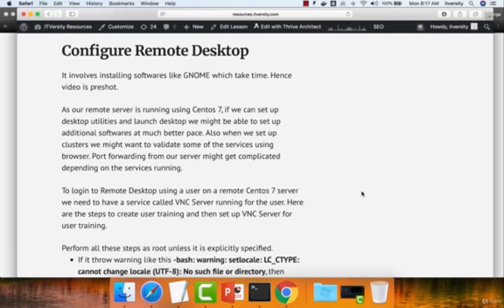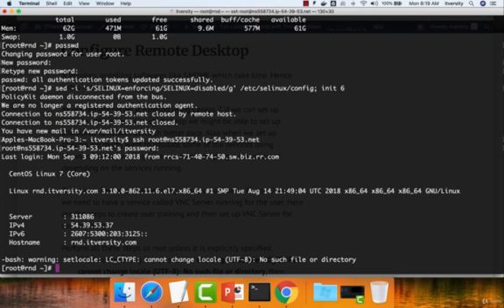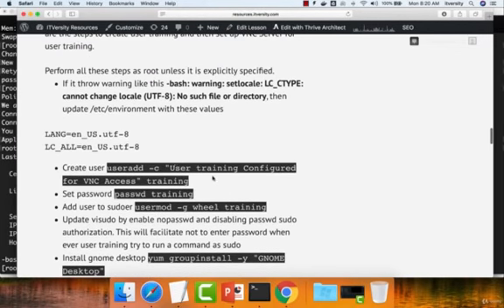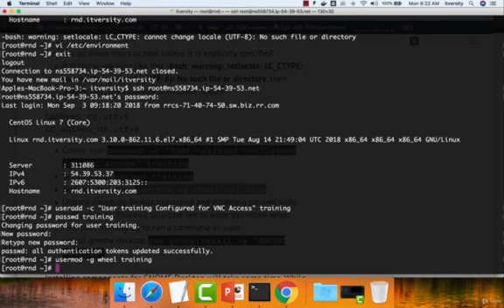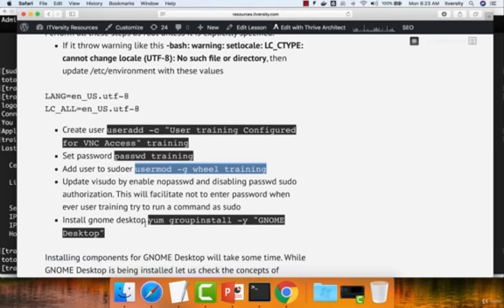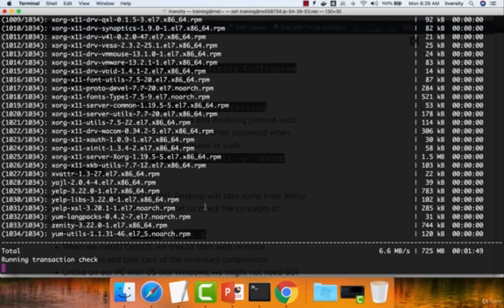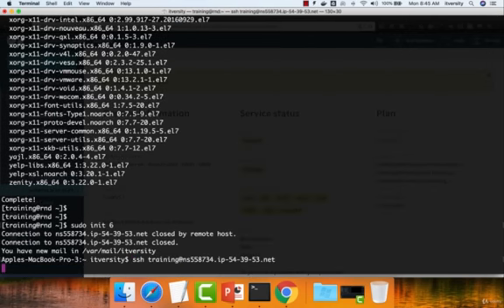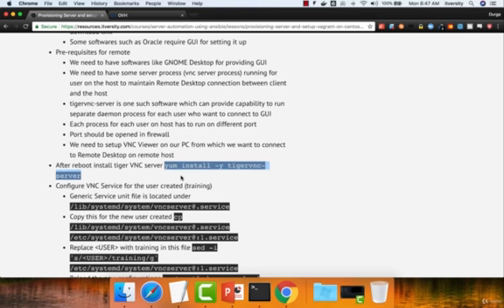Devops VM - Setup GNOME Desktop on centos 7 | IT IN Ameerpet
We are glad to announce DevOps Series where we will be publishing several courses over period of time.

This is the first course in the series where we will be covering setting up environment using Virtual Machines by leveraging Vagrant.

Why OVH and Baremetal Server?

In most of the enterprises, working professionals might have access to a physical server or powerful virtual machine with hyper virtualization enabled

To get to that state, I have rented server from OVH and setup Centos. It also helps professionals who got funding from their employer to learn newer technologies. They can rent the server, setup OS and then go with rest of the steps.

If you start this course with a server with root access in hand, you can skip some of the topics and directly jump on to setting up Vagrant.

Why Virtual Machines?

Most of the DevOps tools require multiple servers for hands on practice.

Using Virtual Machines is highly productive way of learning most of the DevOps tools.

Once you have virtual machines, you can learn many technologies with hands on experience.

Server automation tools like - ansible, puppet, chef etc

Container technologies like Docker

Orchestrating containers using Kubernetes

Setting up environment using Openstack

Creating CI/CD pipelines

Building Hadoop Clusters etc

Why Vagrant?

One of the challenge of using Virtual Machines is that, setting up Virtual Machines and networking them will take time.
Vagrant provide capability to add multiple virtual machines as a group.
It uses ruby script and we can program quickly and effectively to set up Virtual Machines the way we want.
Once we learn how to customize Vagrantfile after understanding ruby scripting, we should be able to set up multiple virtual machines in few minutes.

Provision Baremetal Servers from Infrastructure Providers such as OVH
Install Centos 7 Original kernel after disabling RAID
Setup Remote Desktop using GNOME and Tiger VNC Server
Understand Virtualization tools and Vagrant
Setup Vagrant on top of KVM with libvirt plugin
Customize Vagrantfile to launch multiple virtual machines using Ruby
Basic Computer and Linux Operating System skills
Laptop with 64 bit Operating System, at least 4 GB RAM

Who this course is for:

Any System Administrators who want to learn DevOps skills
Any Operations Support Engineers who want to learn System Engineering or DevOps Skills
Any one who want to learn Vagrant to create Virtual Machines